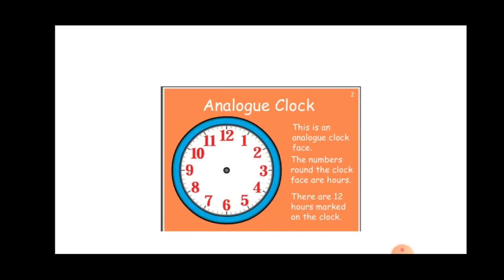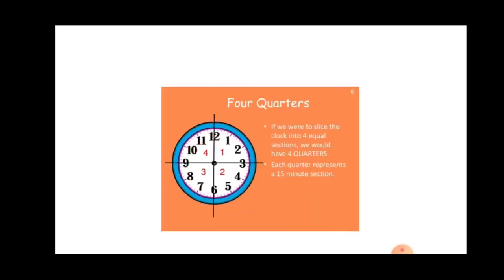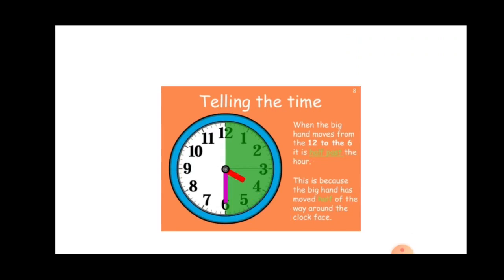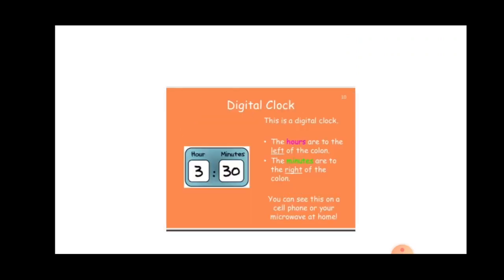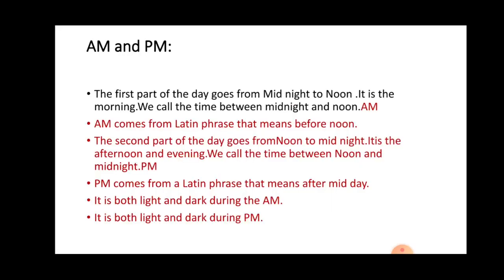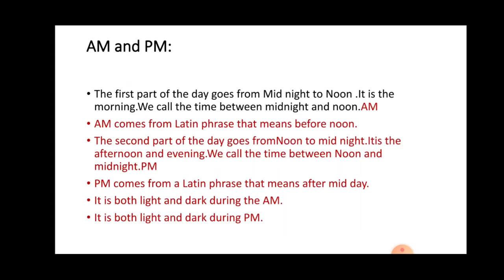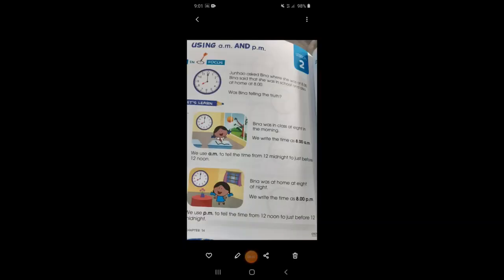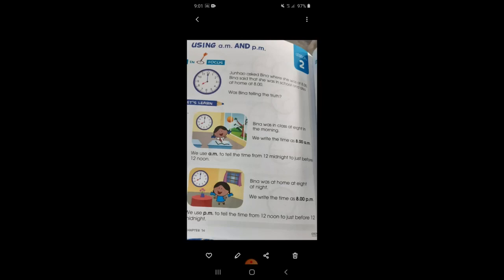Time lesson 2